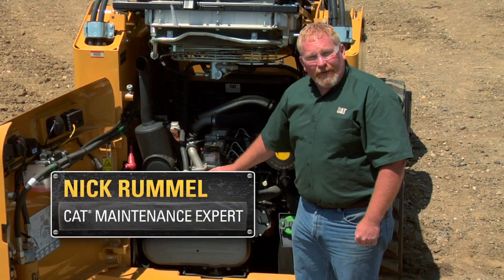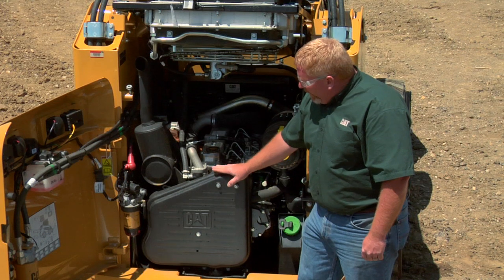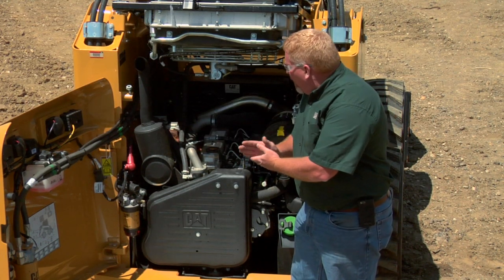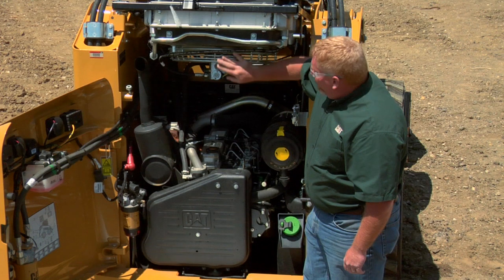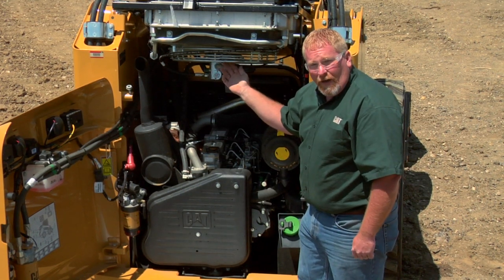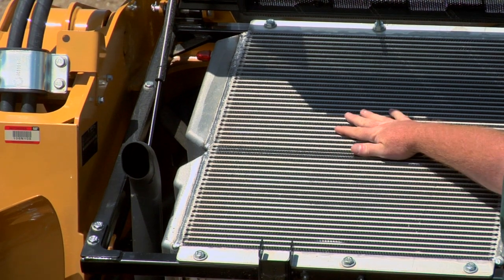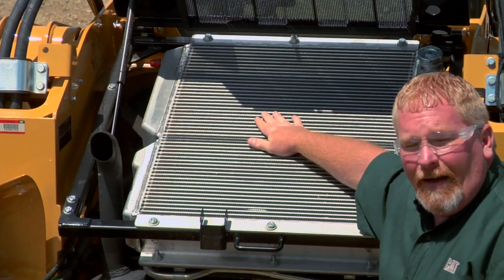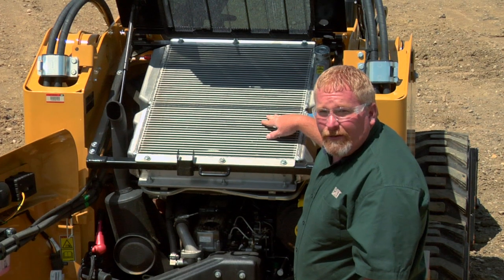Cat® Skid Steer Loader | Belts, Hoses & Cooling Systems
Caterpillar Maintenance Expert Nick Rummel takes you on a walkaround of your Cat® Skid Steer Loader engine compartment, where your belts, hoses and cooling systems require daily operator monitoring. This informative maintenance video is under three minutes.

For more Maintenance and Support information for your Cat machines and components